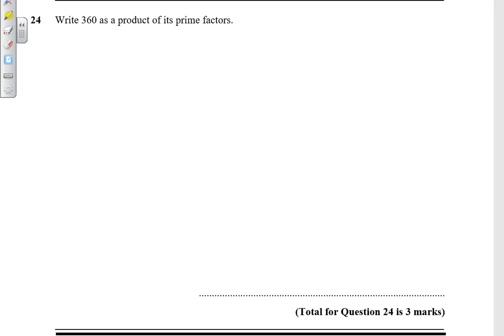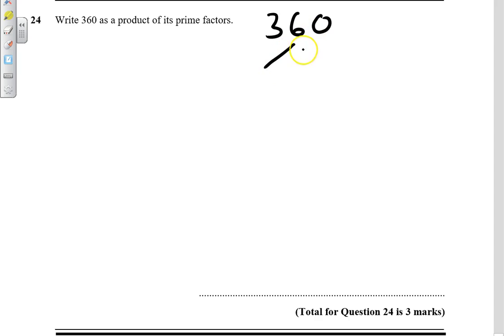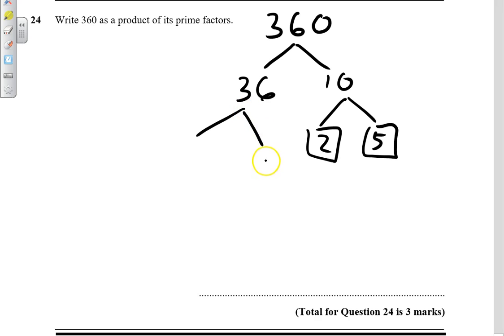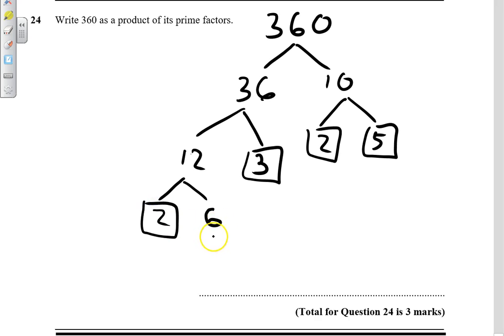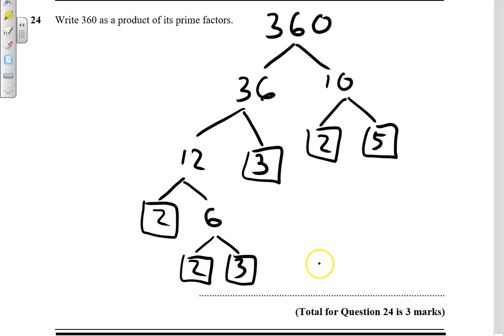Mock P1 F Qu24